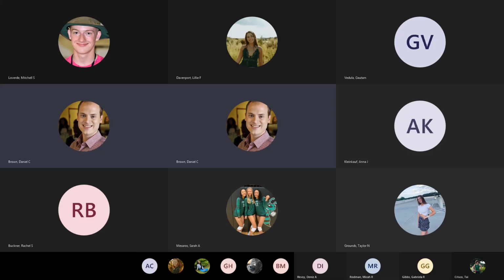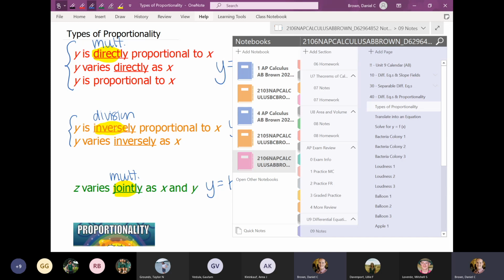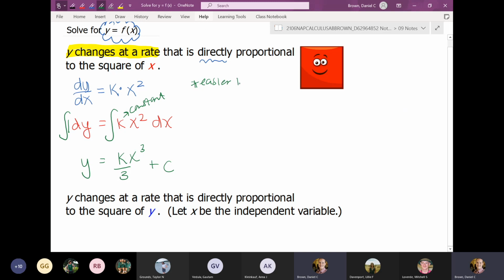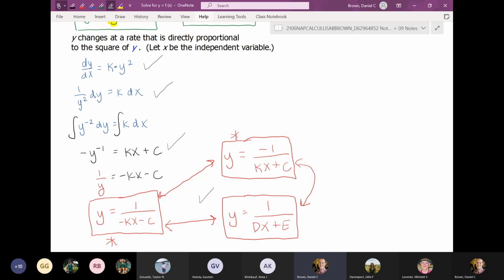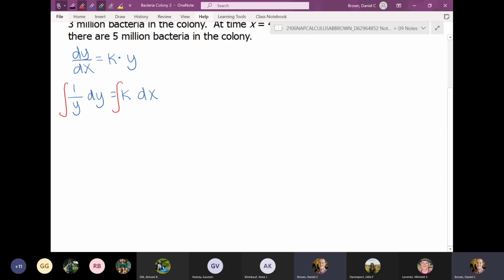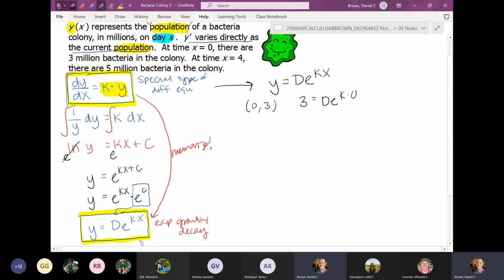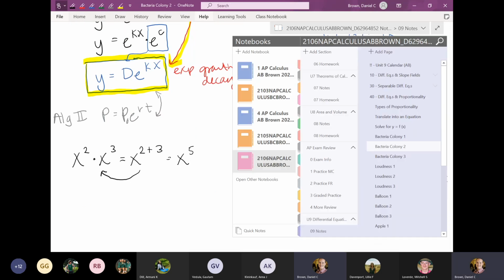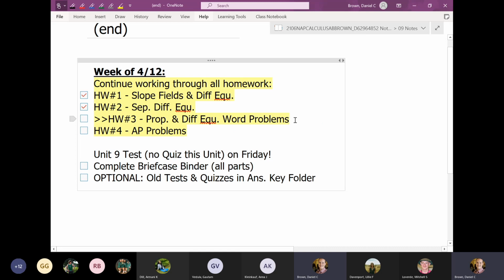9D - Differential Equations and Proportionality